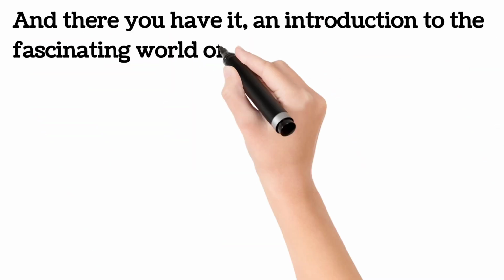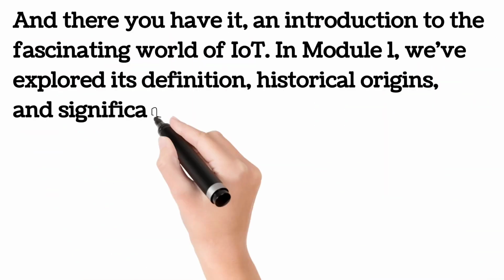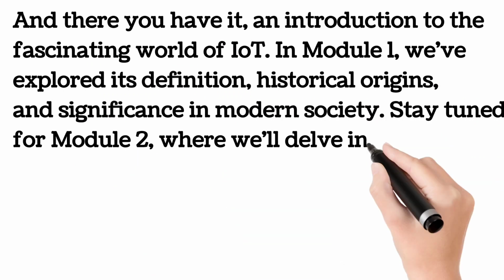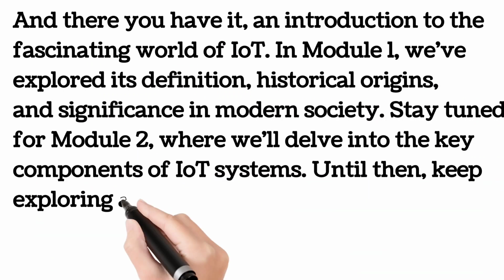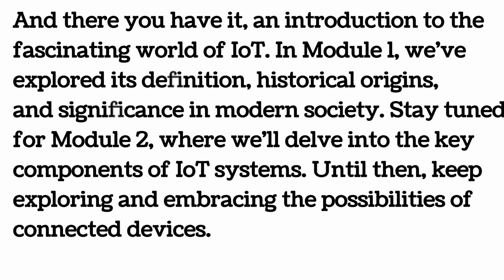Module 1: Definition of IOT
Dive into the exciting world of Internet of Things (IoT) with us as we explore the endless possibilities and innovations it brings to our lives. From smart homes to connected devices, we'll provide insightful introductions, tutorials, and discussions to help you understand and harness the power of IoT technology. biomedical #2024